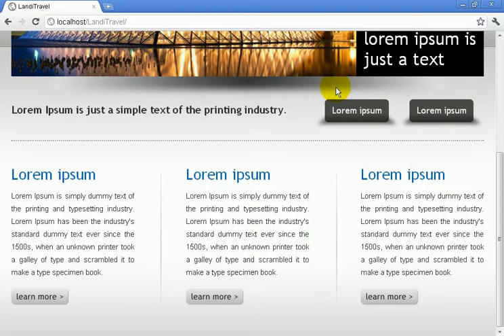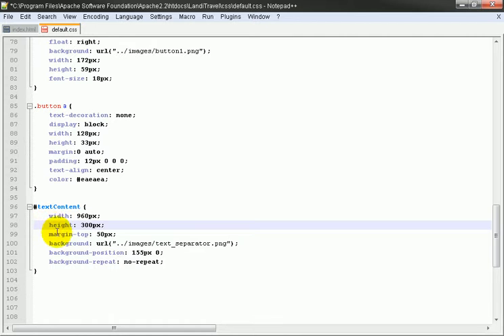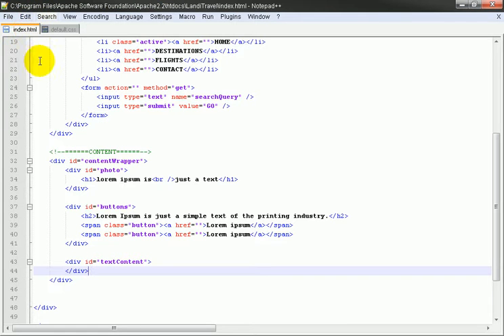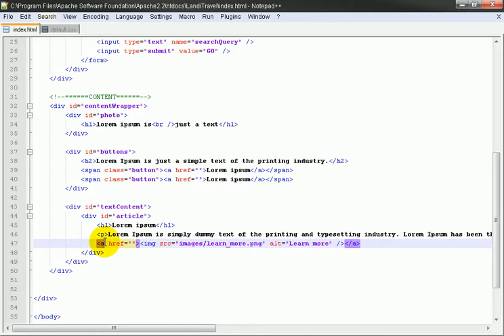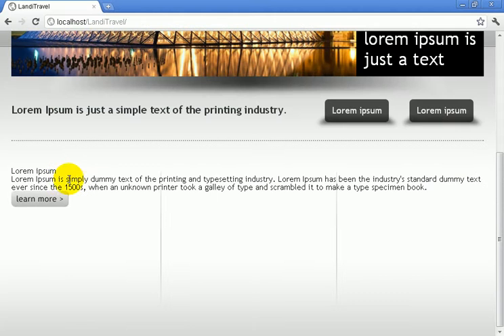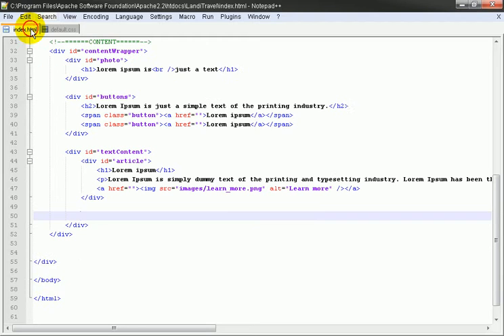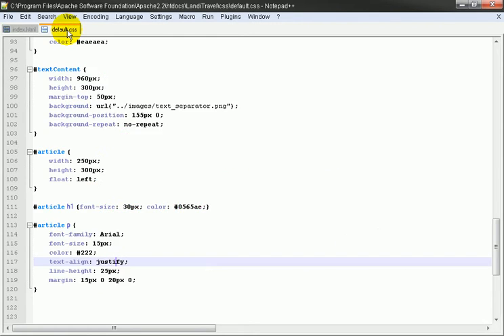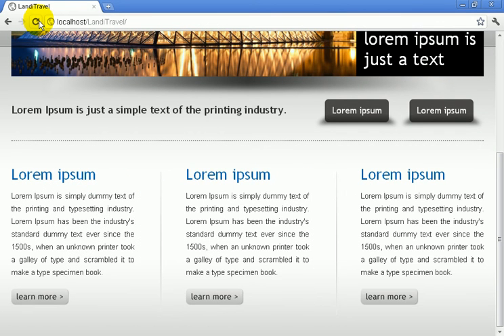#069 Final example: Coding the content section 2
You'll code the second part of the content section of your website using HTML and CSS.